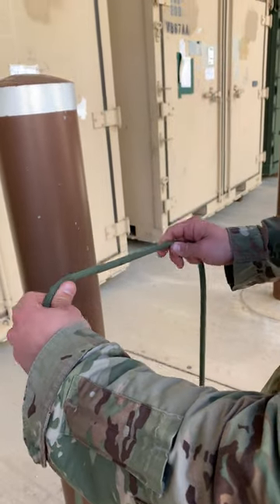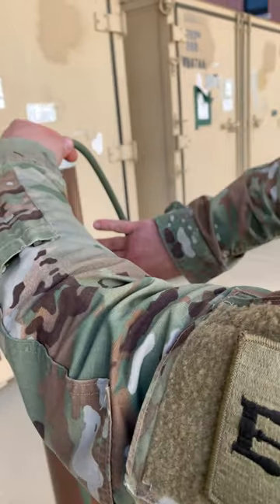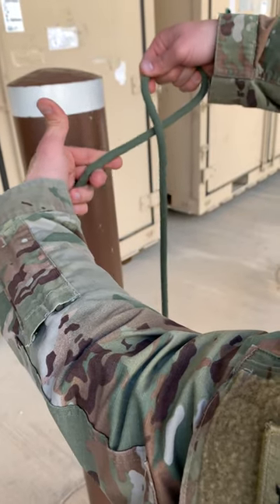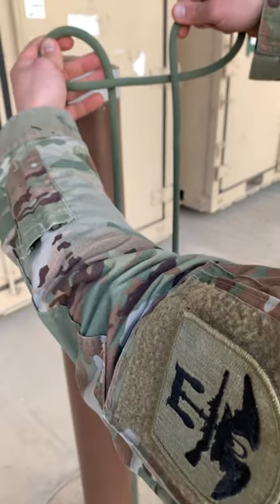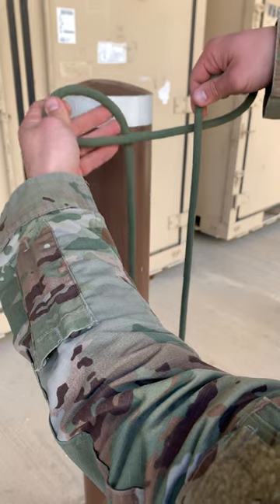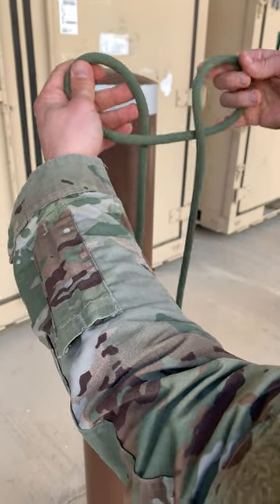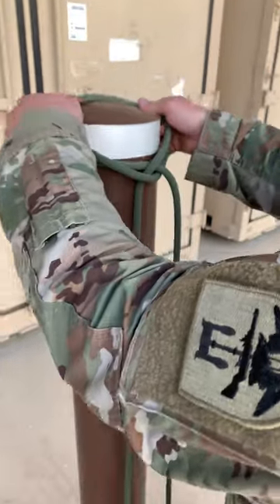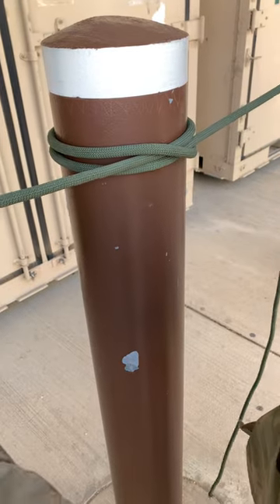Sapper Knots Tutorial: Middle of the Rope Clove Hitch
This video has not been edited yet.  See below for checkpoints and purposes.  Sorry for not editing yet.

Purpose: To form an anchor in the middle of a rope.

CP1: Two turns around the anchor with a diagonal locking bar.
CP2: The running ends and standing ends exit the center of the knot.